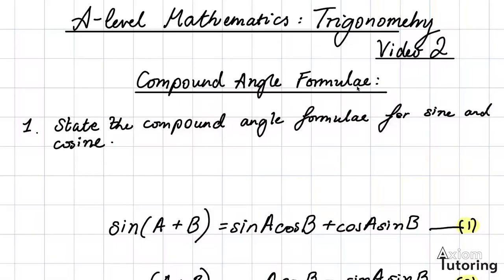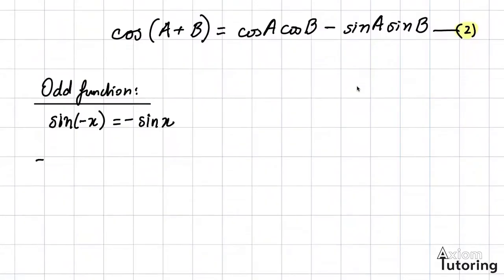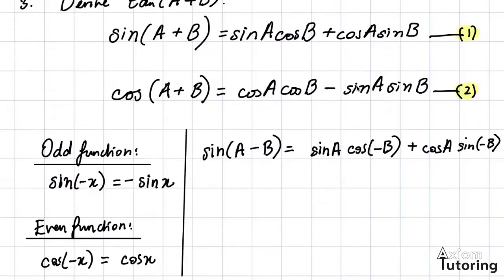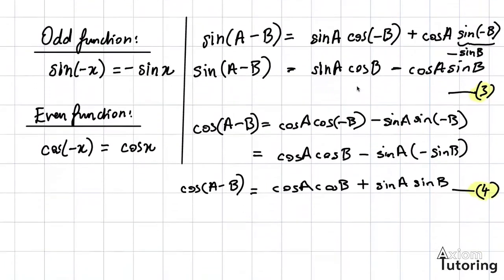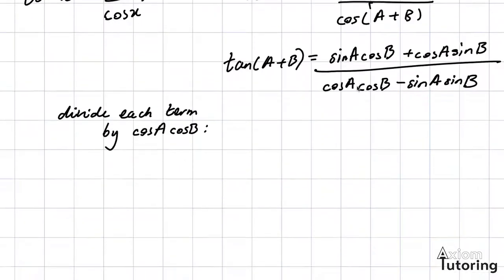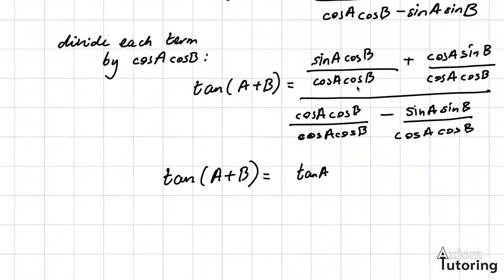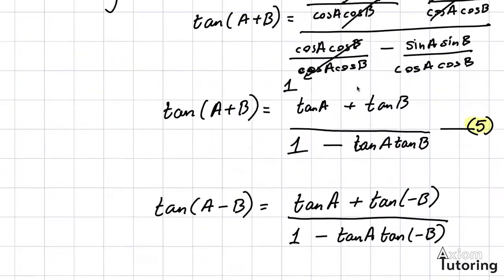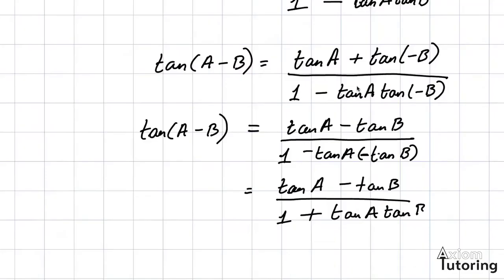2 A level Maths Trigonometry Compound Angle Formulae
In this A-level trigonometry video, we delve into the essential compound angle formulae. You'll learn how to state the formulae for sine and cosine of sums and differences of angles. We'll explore how the odd and even properties of sine and cosine functions allow us to derive new expressions. And visit AxiomTutoring.com to find a tutor tailored to your needs.